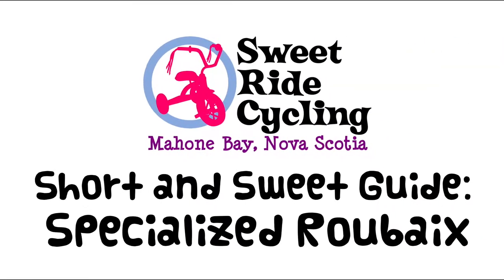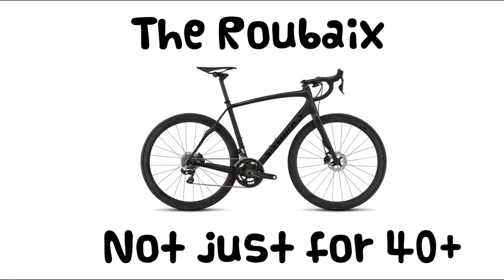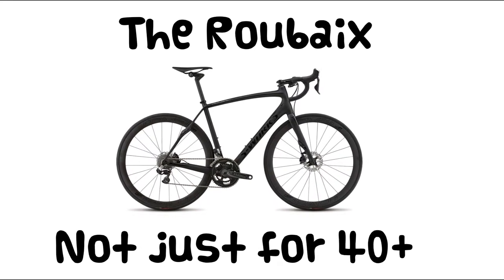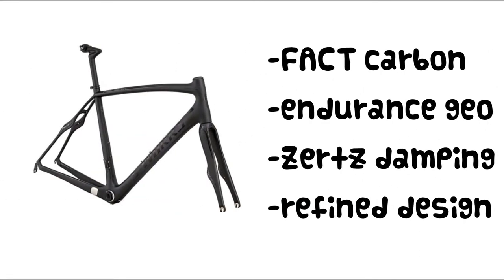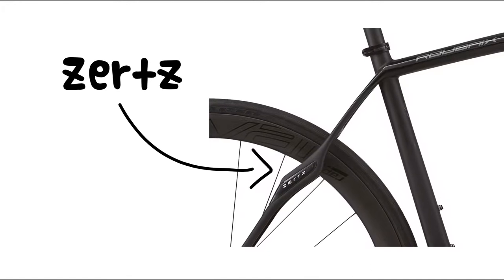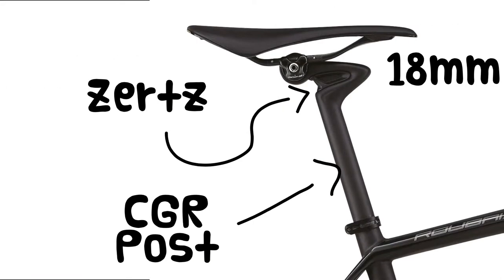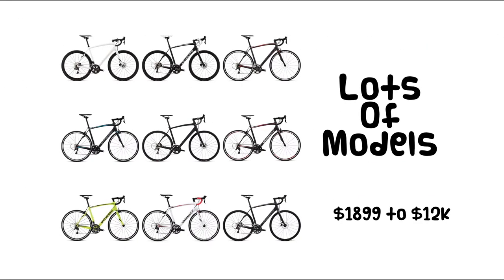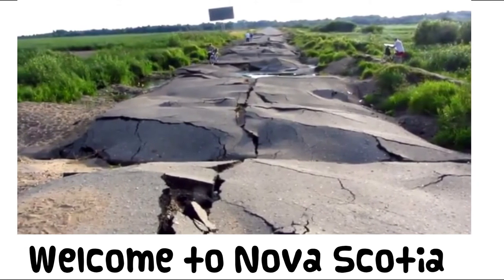The Sweet Ride Cycling Short and Sweet Guide to the Specialized Roubaix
A quick look at the Roubaix platform, from Specialized Bicycles.